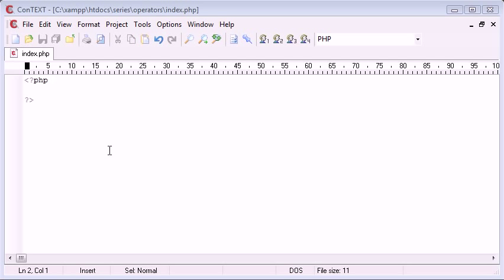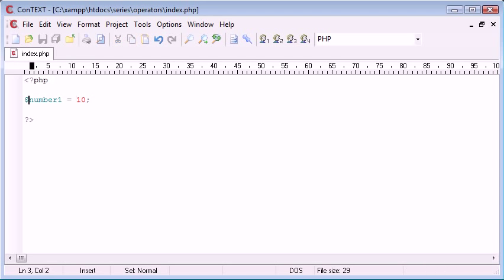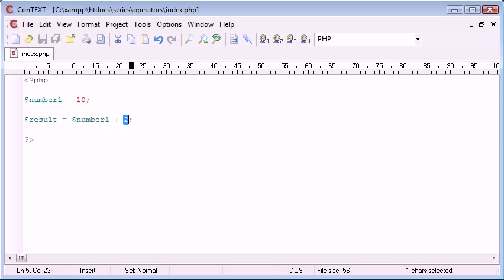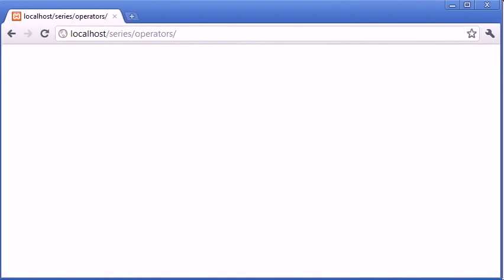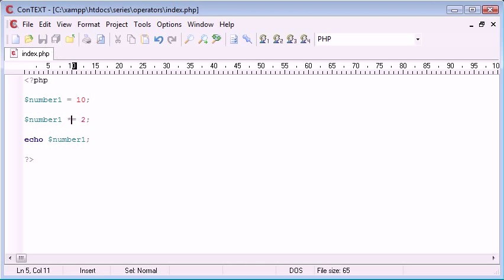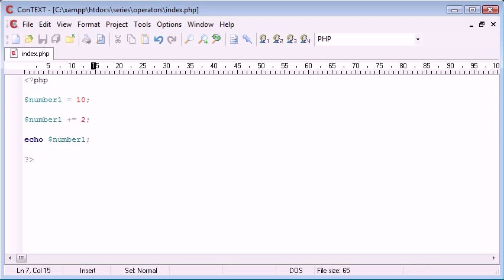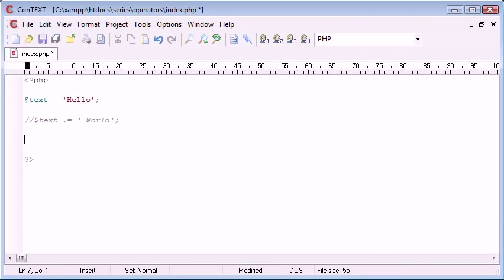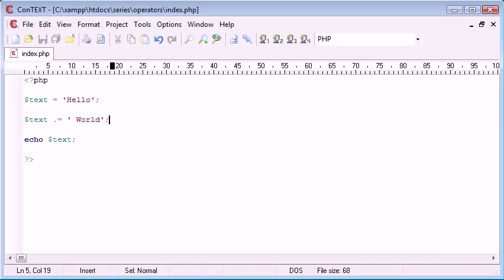Beginner PHP Tutorial 20 Assignment Operators